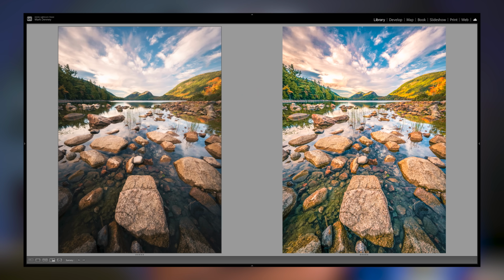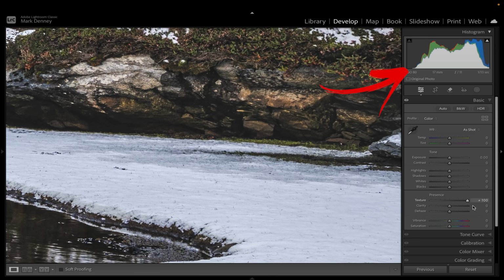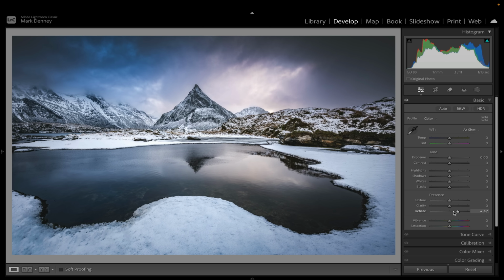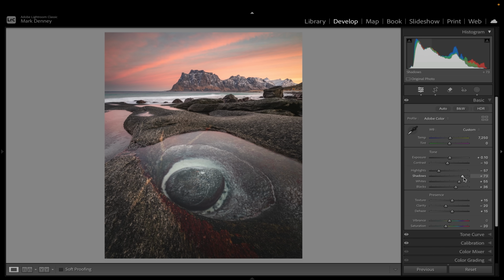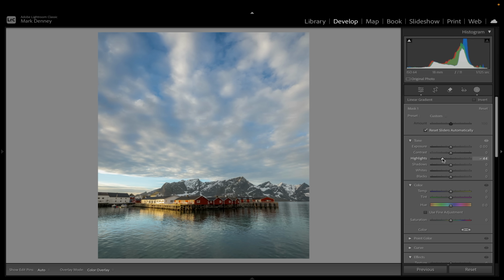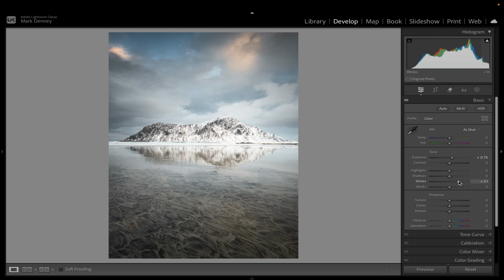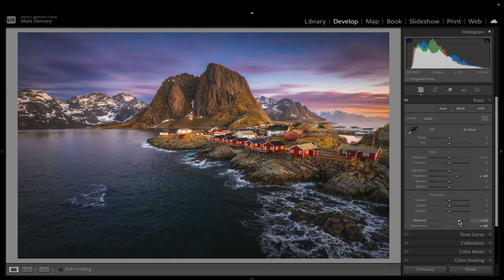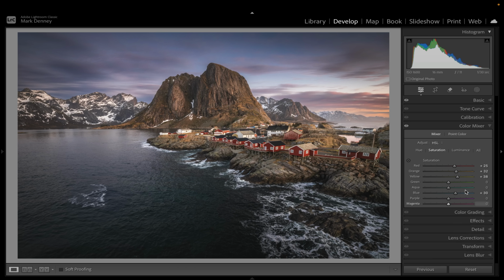5 Lightroom Sliders You’re Using WRONG!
✅ FREE Photo Editing Guide ✅

Most people use these Lightroom sliders the wrong way, and it’s secretly wrecking their photos! If your edits look too harsh, flat, or overprocessed, chances are you’re making these common editing mistakes without even realizing it. In this video, I’ll break down the five most misused Lightroom sliders—including Texture vs. Clarity vs. Dehaze, Shadows vs. Blacks, and Highlights vs. Whites vs. Exposure—so you can fix your Lightroom edits fast and start editing like a pro. Whether you're a beginner or an experienced photographer, these Lightroom editing tips will help you create clean, natural, and professional-looking photos without overdoing it. - Mark D.

*📺 VIDEO CHAPTERS*
 0:00 - Intro: Are These Sliders Ruining Your Edits?
 0:37 - The Silent Killers (Texture vs. Clarity vs. Dehaze)
 3:44 - Avoid the Flat Edit Trap (Shadows & Blacks)
 5:34 - Fix Blown-Out Areas (Highlights)
 7:13 - Impacts Everything (Exposure vs Whites)
 9:25 - How to Get Perfect Colors (Vibrance vs. Saturation)

🔘Jet Mag Pro Filters